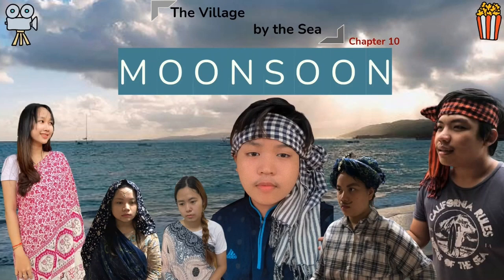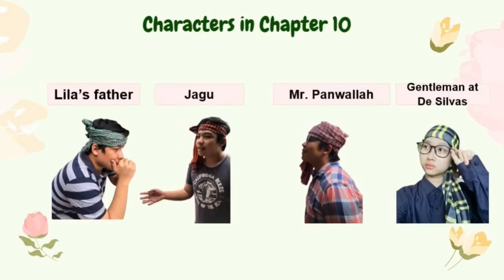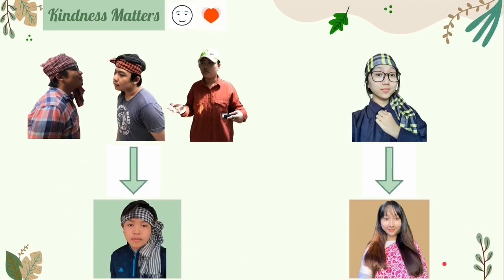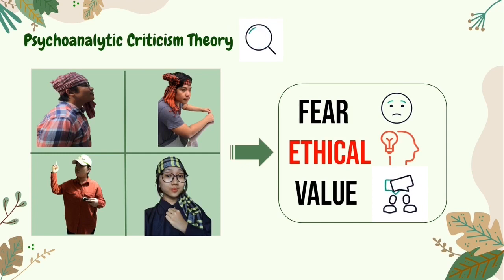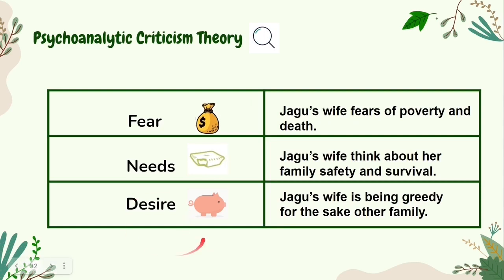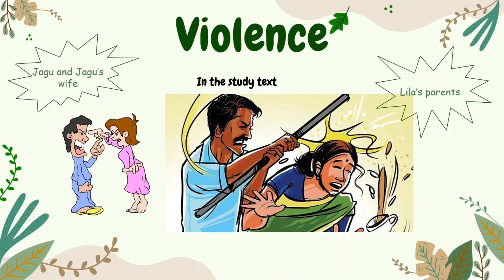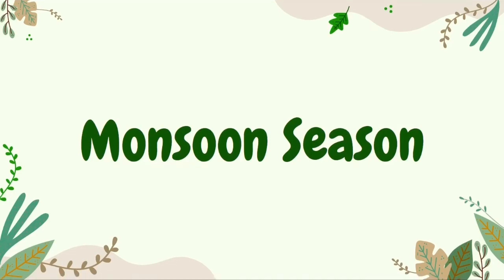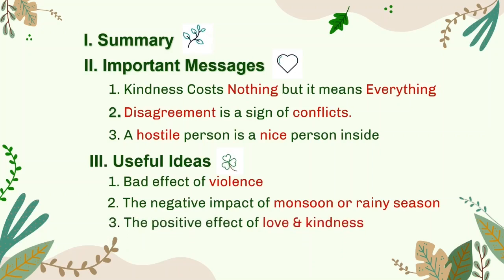The Village by the Sea- Story Analysis- Chapter 10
Hello Everyone. This is the story analysis of Chapter 10 of "The Village by the Sea". We are from Group 2.
For now, enjoy the video. I hope you don't mind if there are any technical errors.

00:00    Introduction
1:45      Brief Summary of Chapter 10
7:27      Psychoanalytical Analytic Theory
16:43    Useful Ideas that connect the Story to Real-life
21:48    Conclusion

For a good understanding, please change captions to English (United States)^^